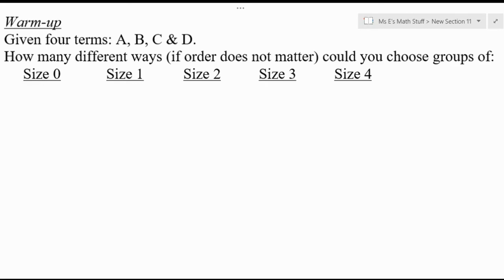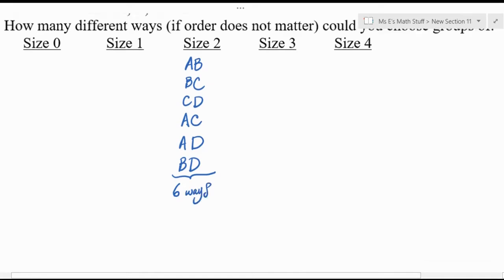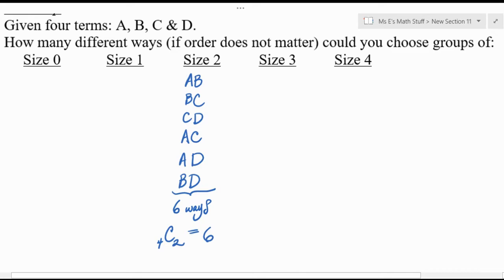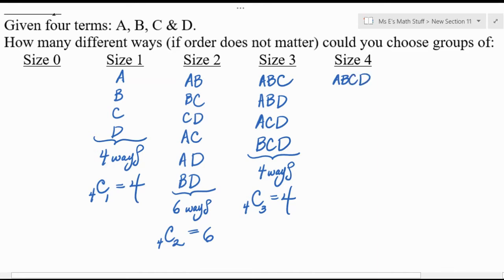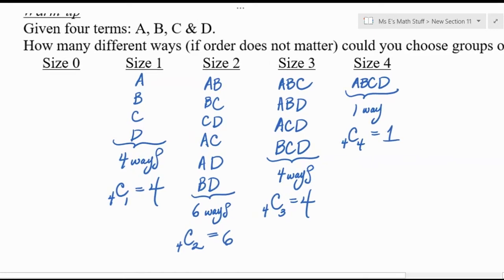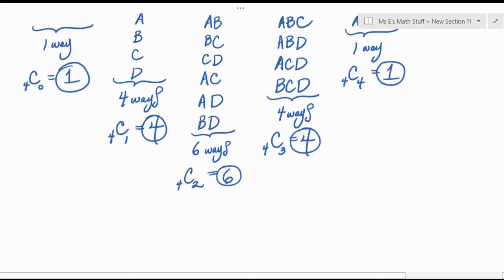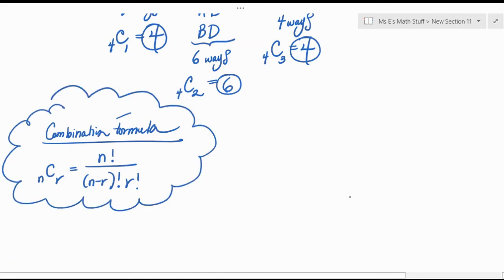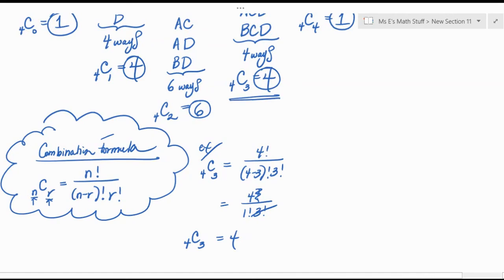APC 8.5 part 2 video 2 (8 min)